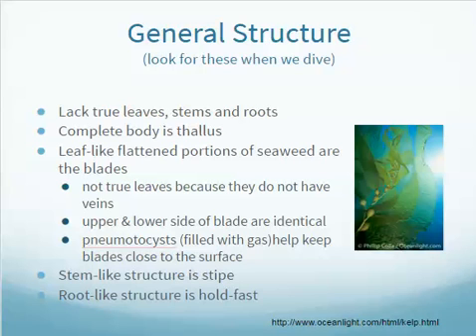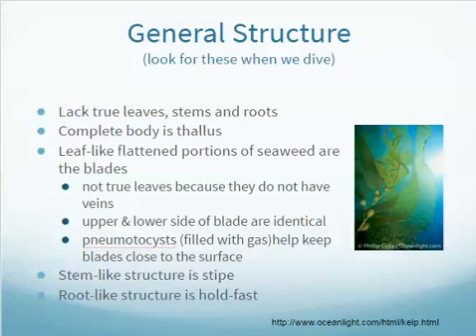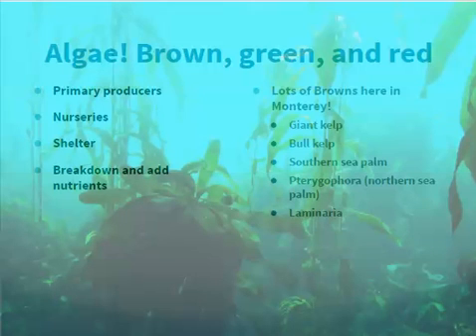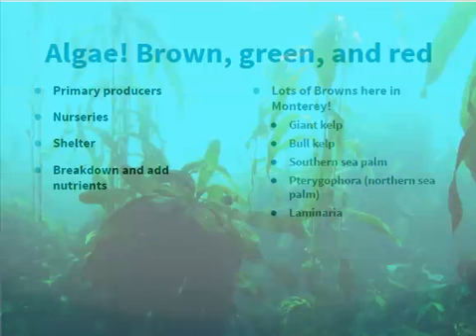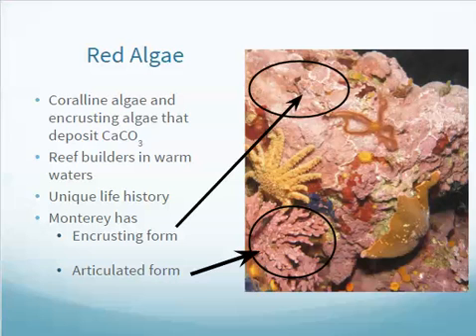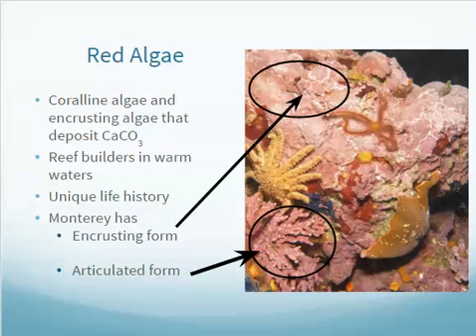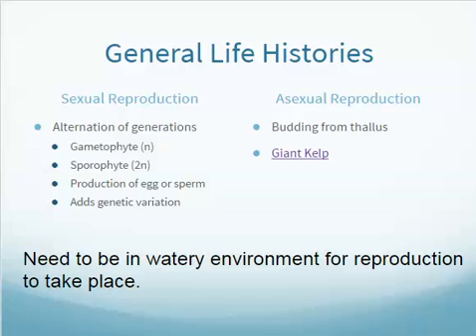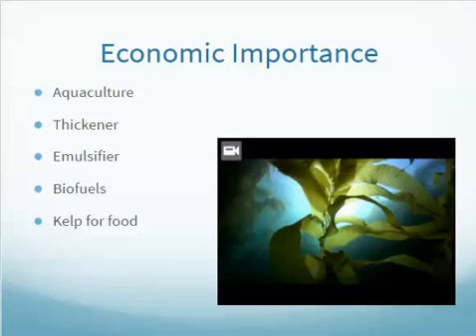Chapter 6 1 Seaweed